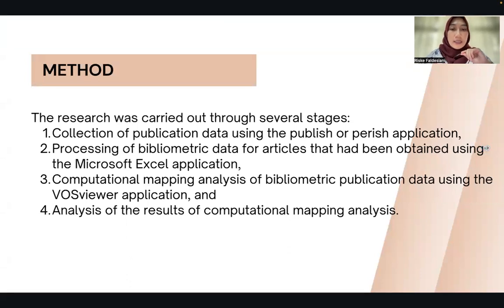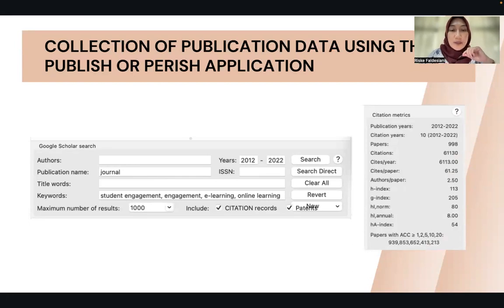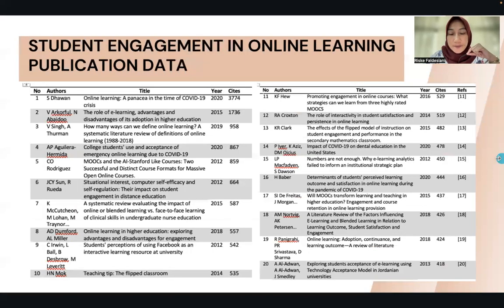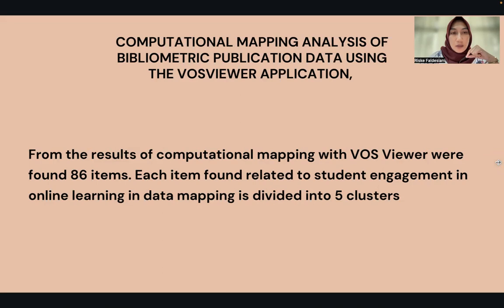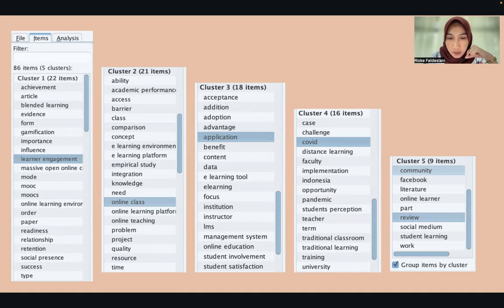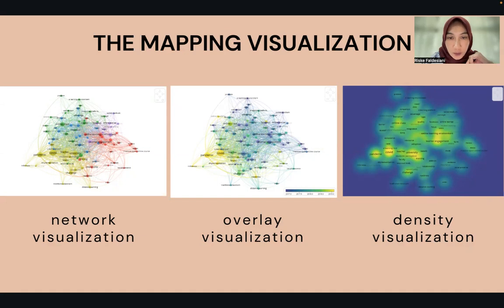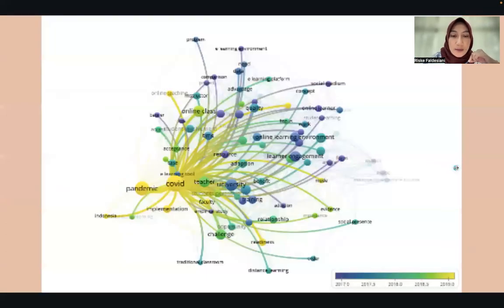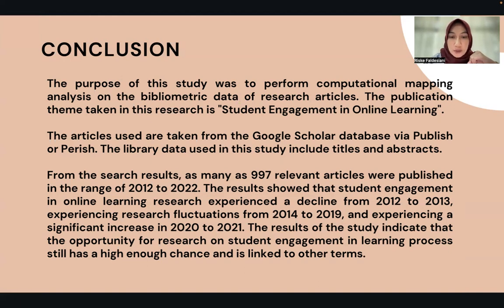ICEBEF FPEB UPI 2023 Presentation - Riske Faldesiani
Hello, my name is Riske!
This is my presentation for The 2nd International Conference on Economics, Business, Education, and Finance (ICEBEF) titled "STUDENT ENGAGEMENT IN ONLINE LEARNING: A Bibliometric Analysis of a Decade of Research Using VOS Viewer".